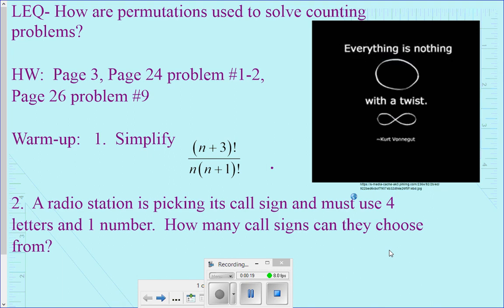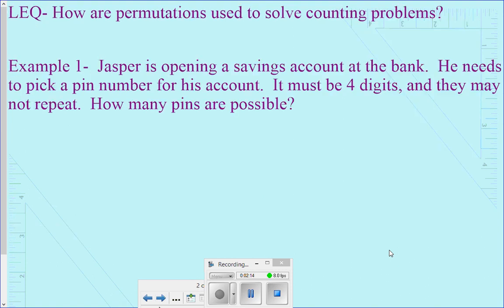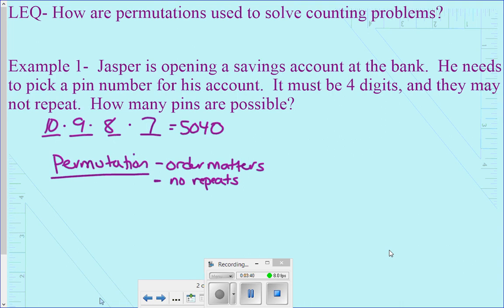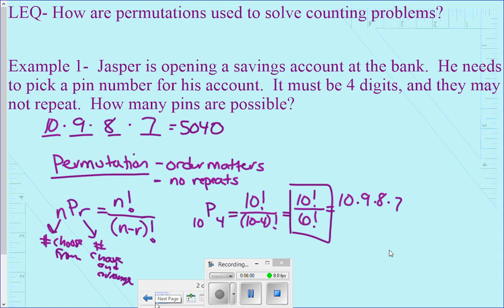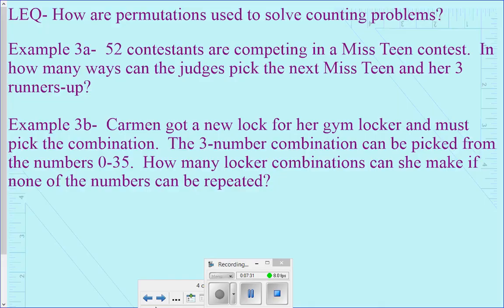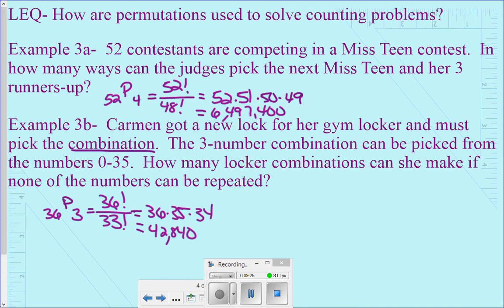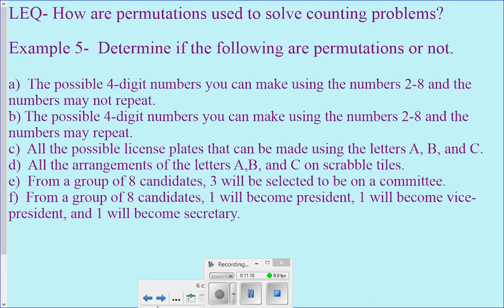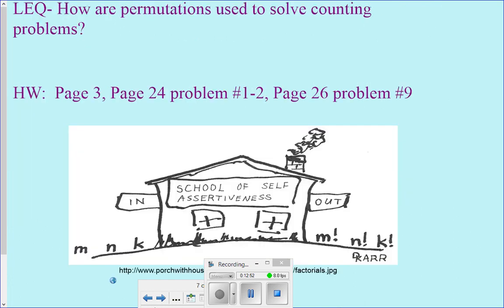Unit 9 day 11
Algebra 2
Permutations